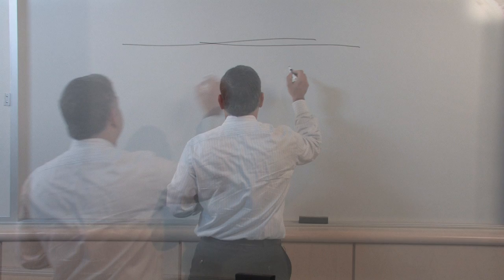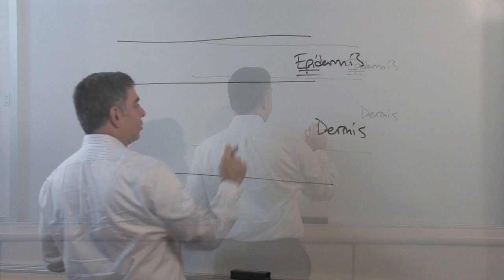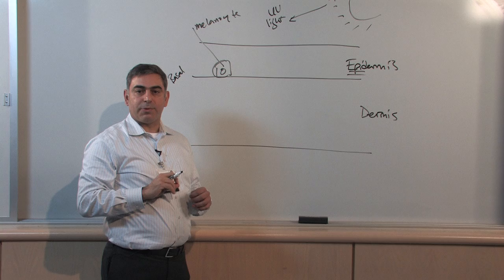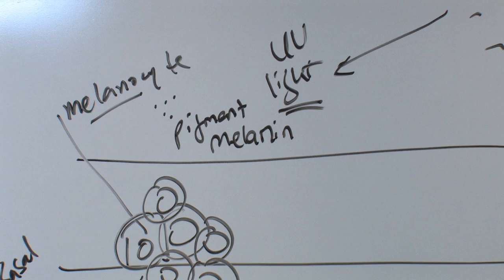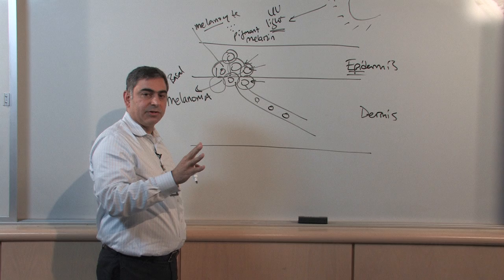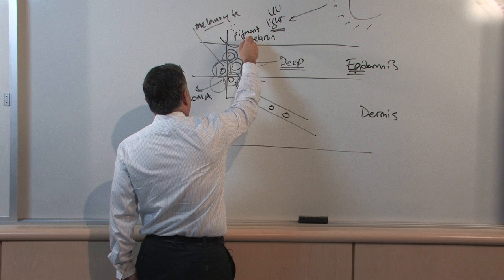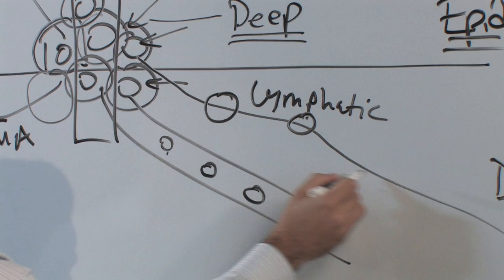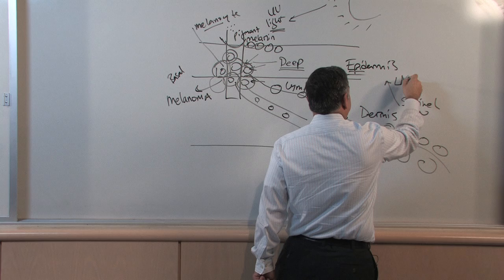Melanoma - Mo Milhem, MBBS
Medical oncologist Mohammed Milhem, MD, of Holden Comprehensive Cancer Center at the University of Iowa, discusses melanoma: how it starts, spreads, and is diagnosed.